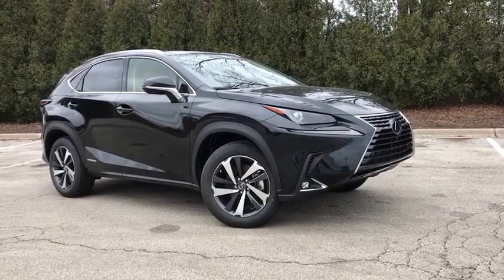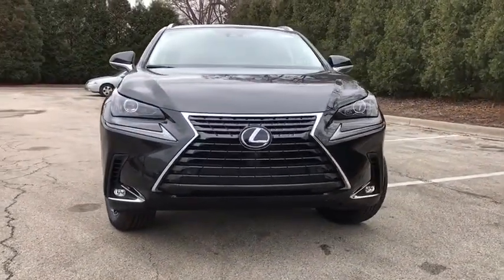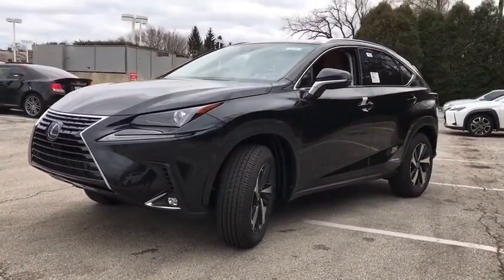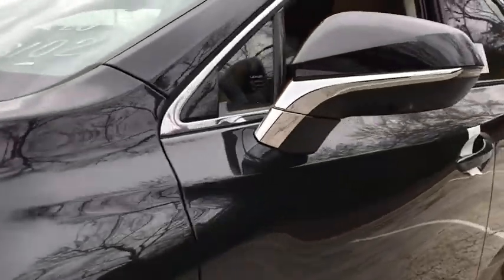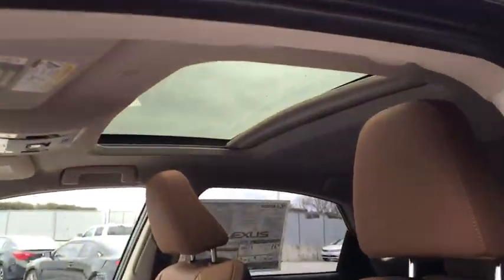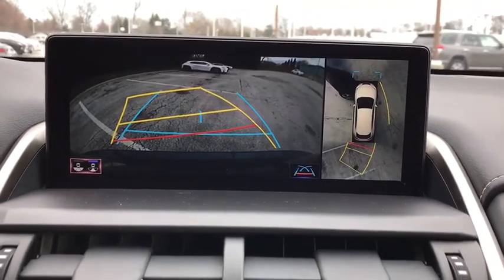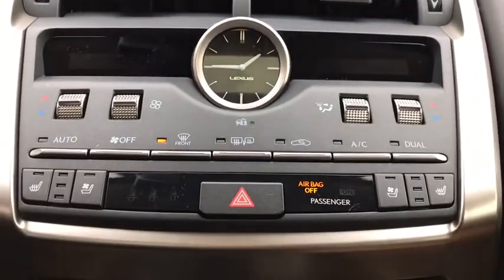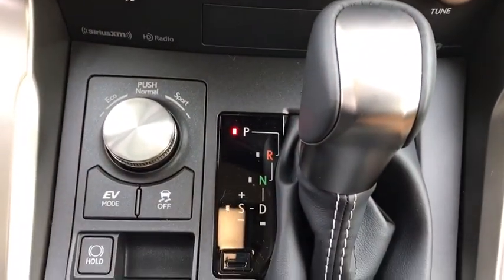2020 Lexus NX Chicago, Glenview, Palatine, DesPlaines, and Evanston, IL L20456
New 2020 Lexus NX available in Chicago, Illinois at Fields Lexus Glenview. Servicing the Glenview, Palatine, DesPlaines, and Evanston, IL area.

Axle Ratio: 3.542,17 x 7 Alloy Wheels,Front Bucket Seats,NuLuxe Seat Trim,Radio: 8-Speaker Lexus Premium Sound System,Lexus Enform Remote,Lexus Enform App Suite 2.0,Lexus Enform Wi-Fi,4-Wheel Disc Brakes,Air Conditioning,Electronic Stability Control,Front Center Armrest,Leather Shift Knob,Spoiler,ABS brakes,Automatic temperature control,Brake assist,Bumpers: body-color,CD player,Delay-off headlights,Driver door bin,Driver vanity mirror,Dual front impact airbags,Dual front side impact airbags,Four wheel independent suspension,Front anti-roll bar,Front dual zone A/C,Front fog lights,Front reading lights,Fully automatic headlights,Heated door mirrors,Illuminated entry,Knee airbag,Leather steering wheel,Low tire pressure warning,Occupant sensing airbag,Outside temperature display,Overhead airbag,Overhead console,Panic alarm,Passenger door bin,Passenger vanity mirror,Power door mirrors,Power driver seat,Power passenger seat,Power steering,Power windows,Radio data system,Rear anti-roll bar,Rear seat center armrest,Rear window defroster,Rear window wiper,Remote keyless entry,Roof rack: rails only,Security system,Speed control,Speed-sensing steering,Split folding rear seat,Steering wheel mounted audio controls,Telescoping steering wheel,Tilt steering wheel,Traction control,Trip computer,Turn signal indicator mirrors,Variably intermittent wipers,8 Speakers,Compass,Ignition disable,AM/FM radio: SiriusXM,Exterior Parking Camera Rear,Auto High-beam Headlights,Distance pacing cruise control: Dynamic Radar Cruise Control,Emergency communication system: Lexus Enform Safety Connect